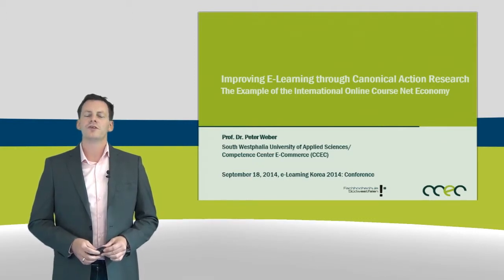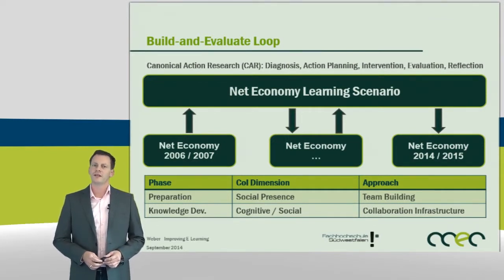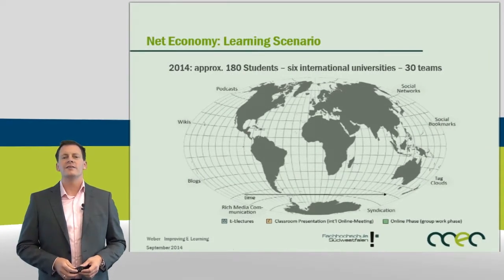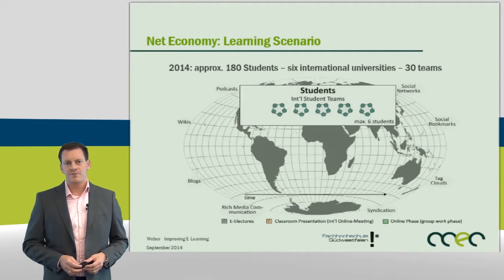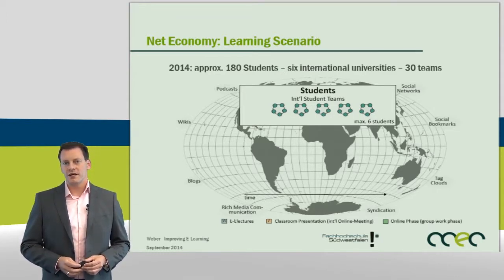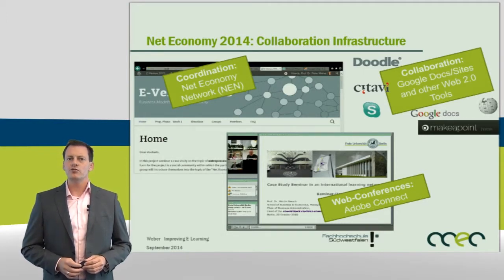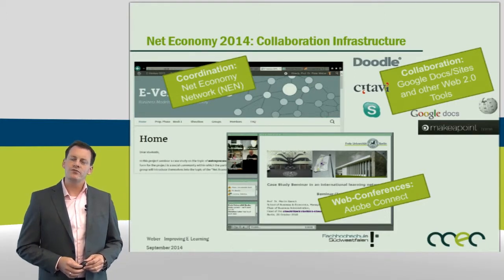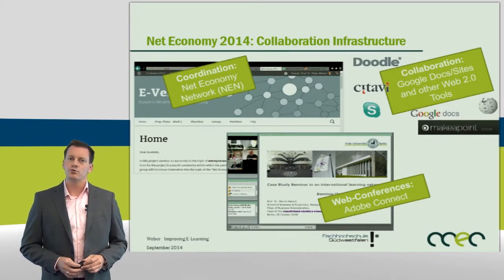15. Peter Weber_Improving E-Leaming through Canonical Action Research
Improving E-Leaming through Canonical Action Research The Example of the Intemational Online Courae Net Economy